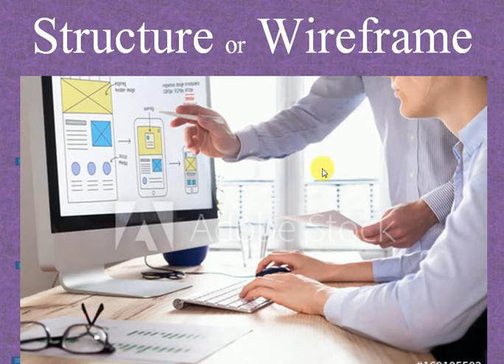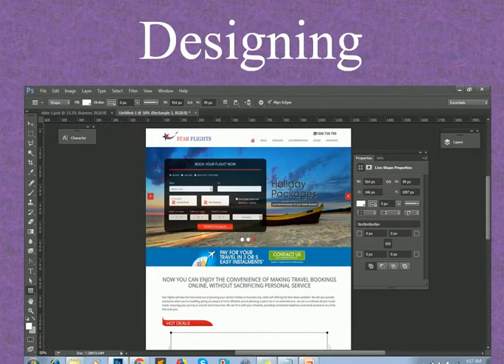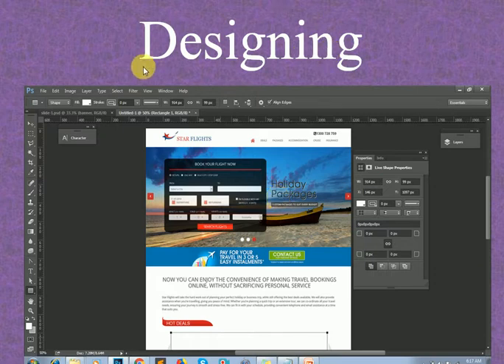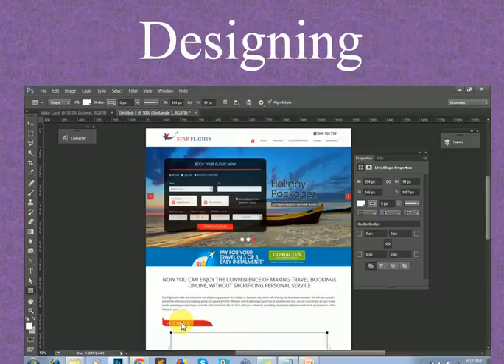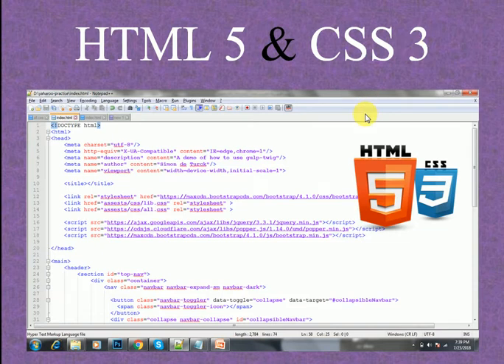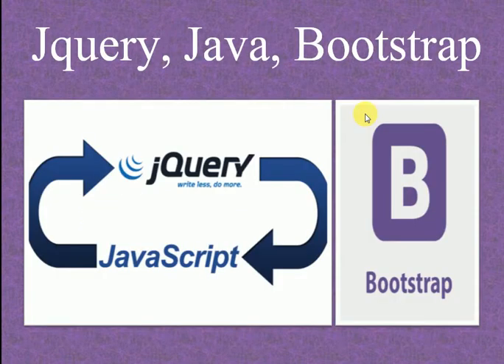How To Create A Website & Web Design Tutorial For Beginners | Process of Website Design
A complete learning for how to create a website & web design tutorial for beginners. Know about process of website design. Also learn how to create design in Photoshop.